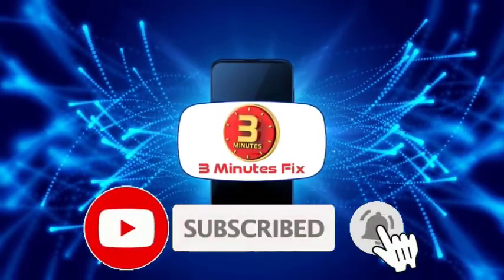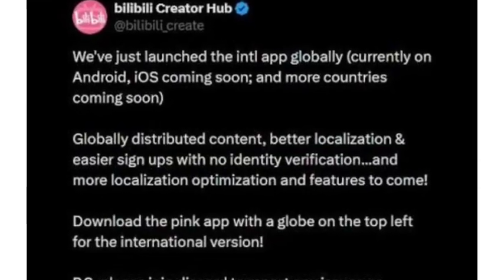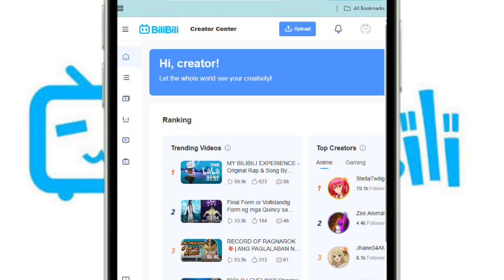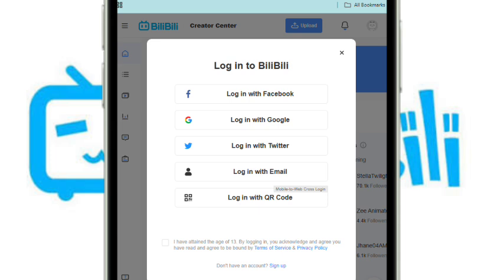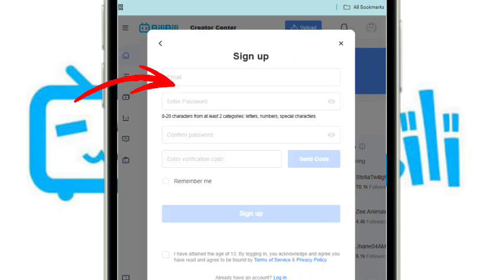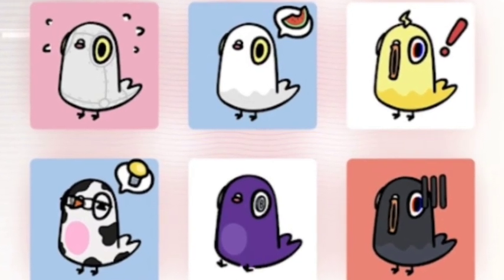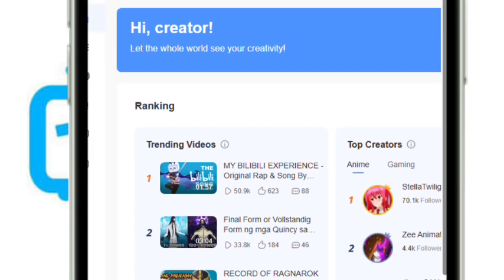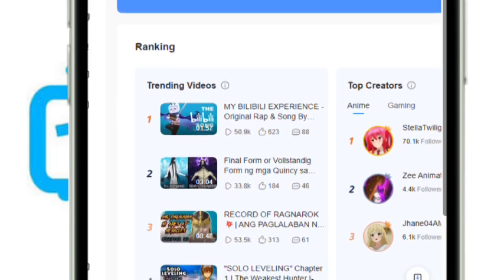How to Join Bilibili Creator Hub & Earn Money with Your Videos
This video tutorial provides a step-by-step guide on how to join the Bilibili Creator Hub and post content, helping global creators reach millions of international and Chinese viewers.

To help you get started as a global creator on Bilibili, this tutorial covers:

How to register on the international creator portal using social accounts without needing mainland China identity verification.

Uploading your avatar, channel banner, and choosing your content category.

Navigating video manuscripts, tracking analytics, and reviewing Danmaku bullet comment engagement.

Drag-and-drop video uploads, setting metadata, adding category tags, and opting into creator incentives.

Turning on automatic AI Chinese subtitles and understanding the standard moderation review process.